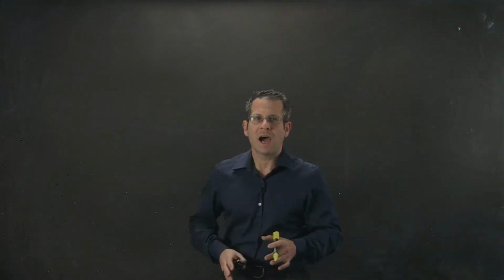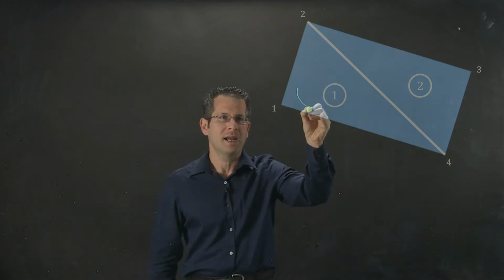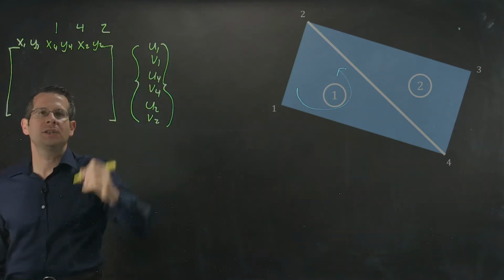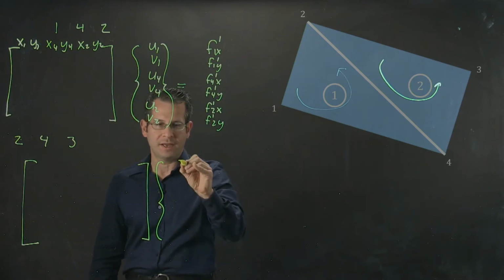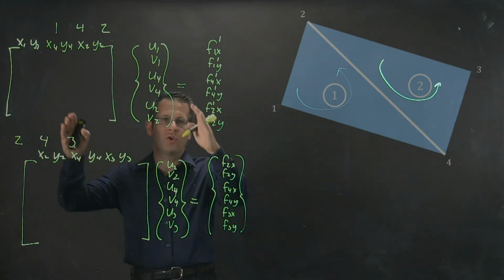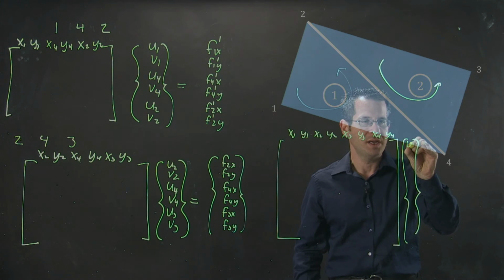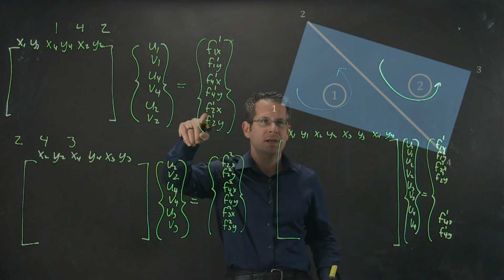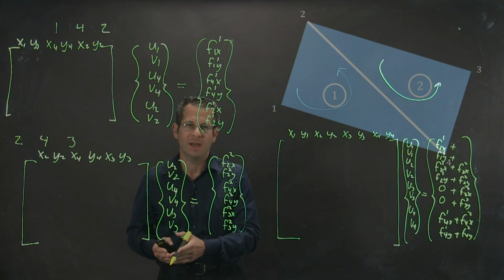ME313 Lecture 18 part 5 of 5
Solving 2D problems with triangular elements